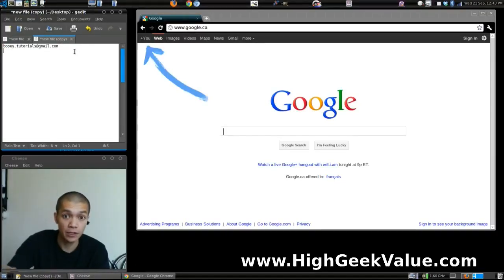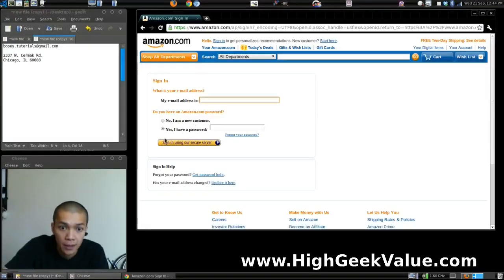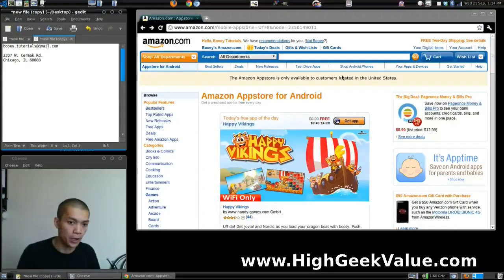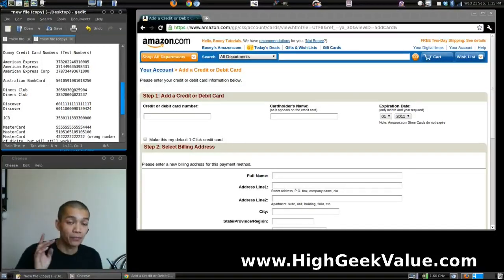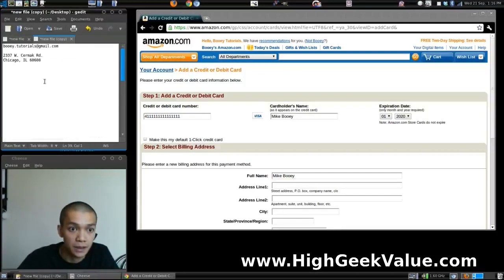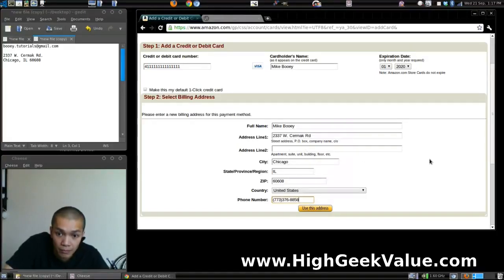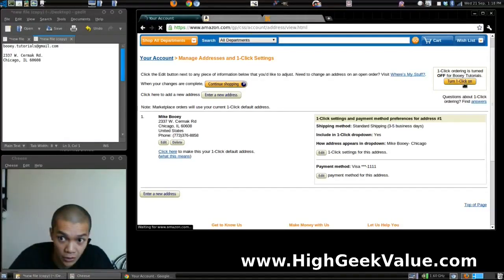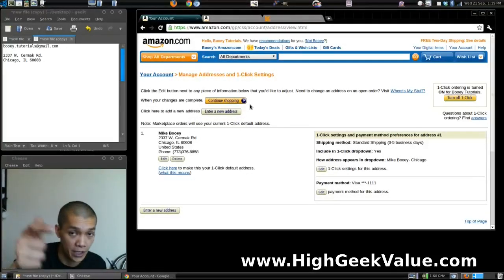[HighGeekValue][HowTo]: How to sign up for Amazon App Store outside of the United States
A couple of you have been bugging me, so here it is.

Dummy numbers and everything else you need will be there.

Cheers !